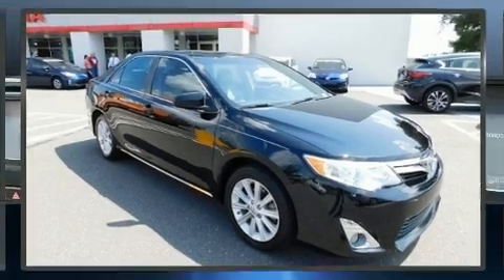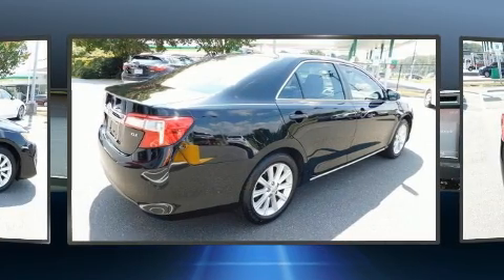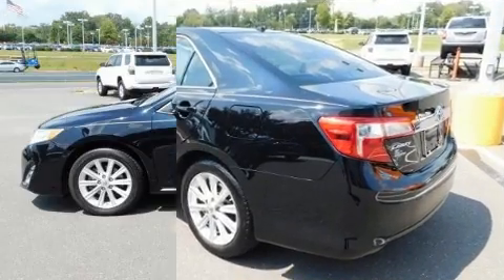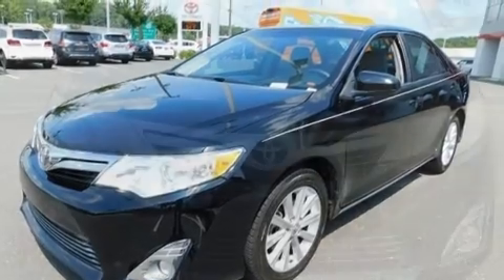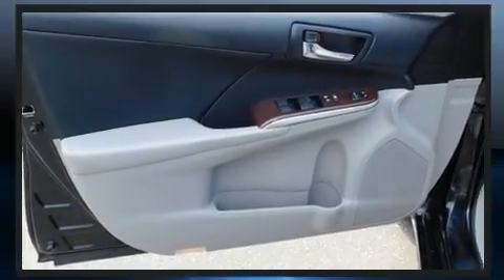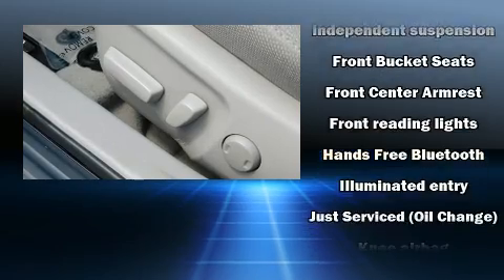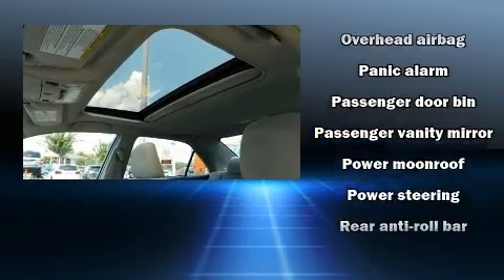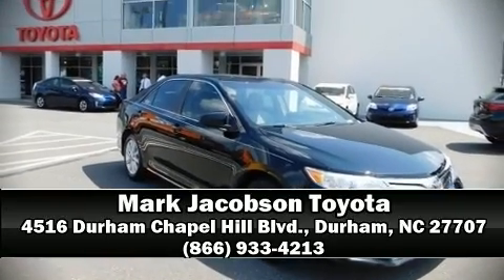2014 Toyota Camry XLE in Durham, NC 27707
4516 Durham Chapel Hill Blvd.

You can expect a lot from the 2014 Toyota Camry. This 4 door, 5 passenger sedan just recently passed the 50,000 mile mark! Smooth gearshifts are achieved thanks to the efficient 4 cylinder engine, and for added security, dynamic Stability Control supplements the drivetrain. Both high fuel economy and flexible performance are assured by the 6 speed automatic transmission. Toyota paid particular attention to efficiency and practicality with the following features: 1-touch window functionality, a tachometer, an outside temperature display, front bucket seats, power windows, cruise control, and more. Enjoy your favorite music via the stereo system, which includes a CD player with MP3 capability, steering wheel mounted audio controls, and 6 speakers, enhancing the audio experience throughout the interior. Toyota also prioritized safety and security by including: dual front impact airbags with occupant sensing airbag, front side impact airbags, traction control, brake assist, ignition disabling, and 4 wheel disc brakes with ABS. This car was designed with safety in mind, allowing you to drive with even greater assurance. This vehicle has achieved Certified Pre-Owned status, by passing Toyota's comprehensive certification process. Our knowledgeable sales staff is available to answer any questions that you might have. They'll work with you to find the right vehicle at a price you can afford.